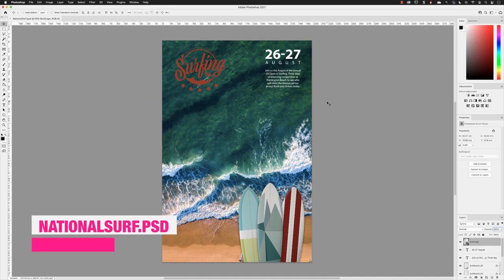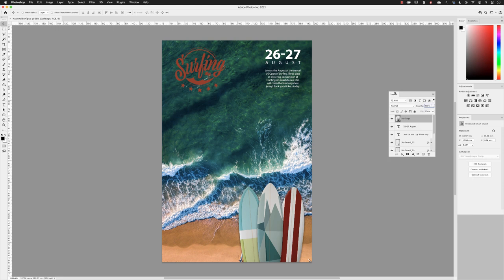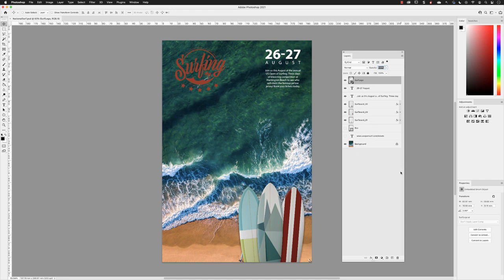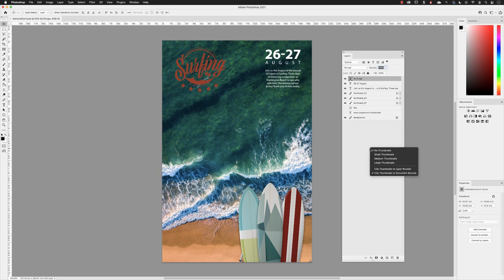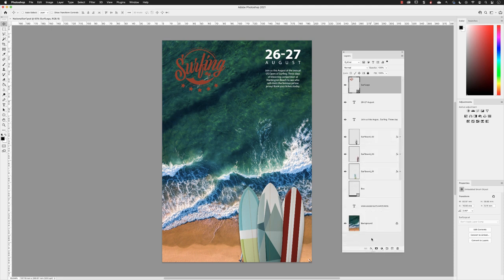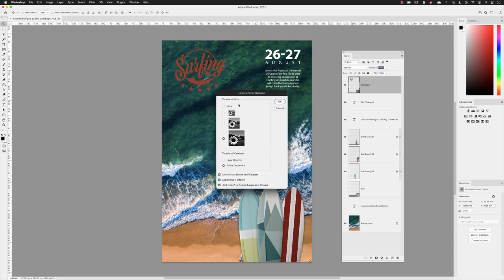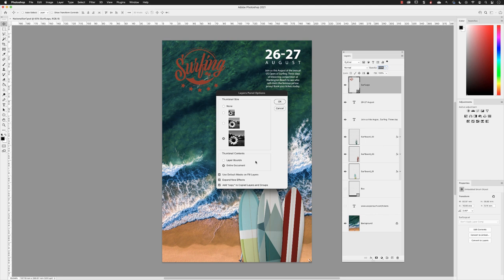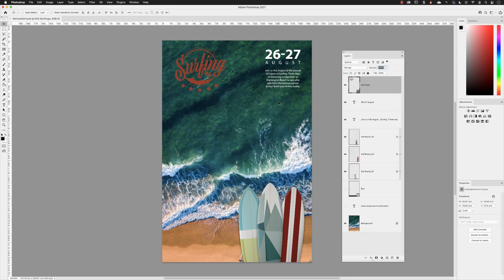Modify Layer Thumbnails in Photoshop